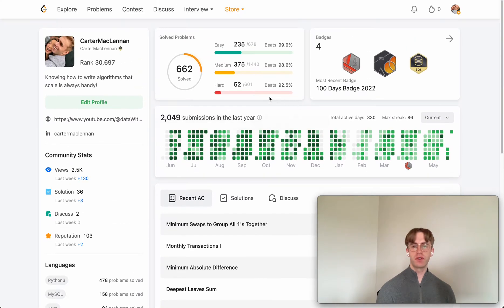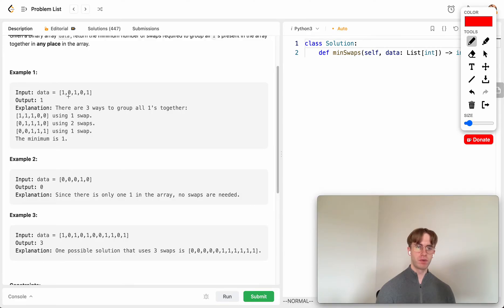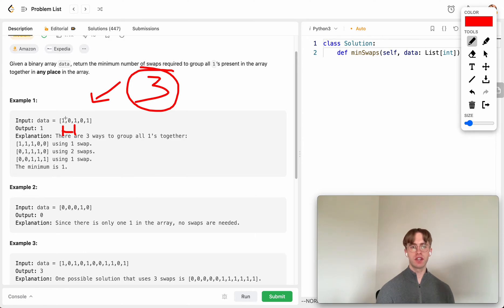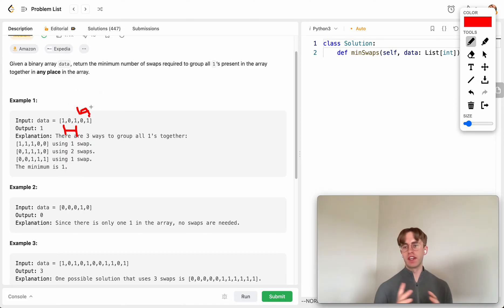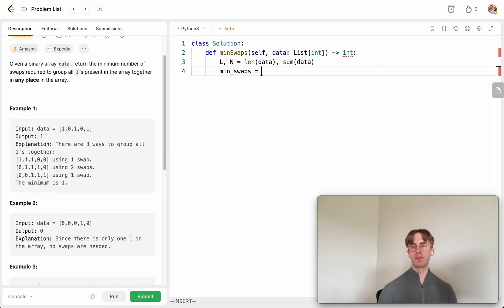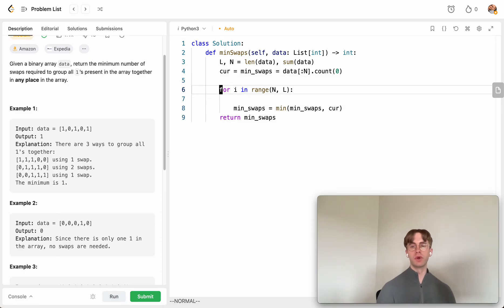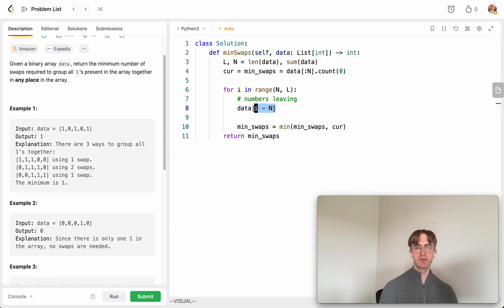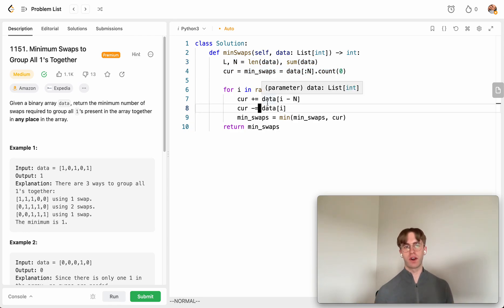1151. Minimum Swaps to Group All 1's Together - LeetCode Python Solution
Today I solve and explain a medium level difficulty leetcode algorithm using Python3 called "1151. Minimum Swaps to Group All 1's Together"